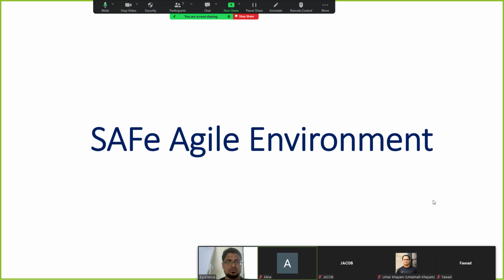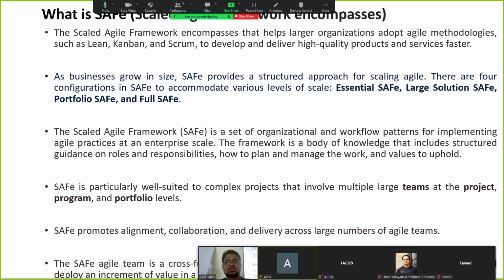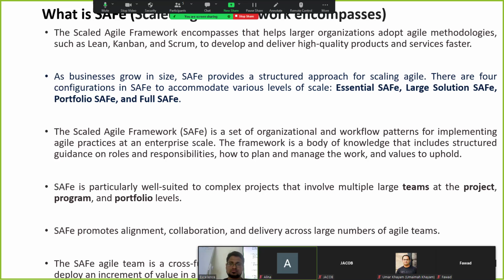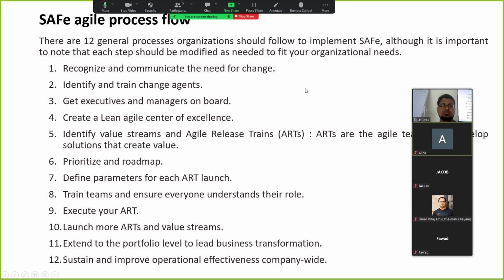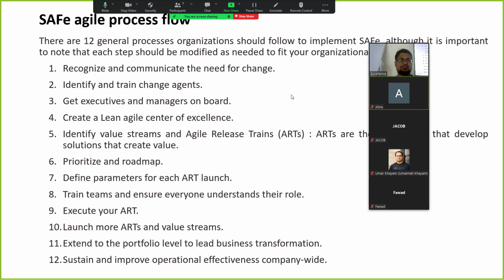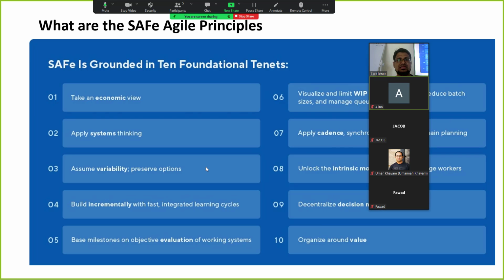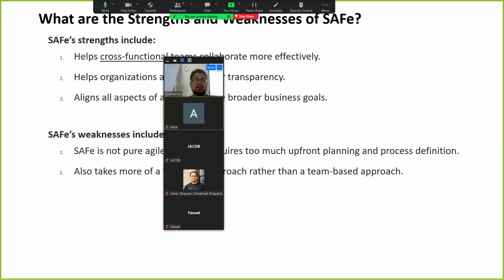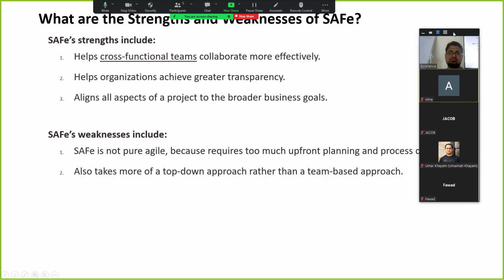PMI-PMP 7th Edition Exam Preparation Course - SAFe (Scaled Agile Framework)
PMI-PMP 7th Edition Exam Preparation Course - SAFe (Scaled Agile Framework)  - presented by students